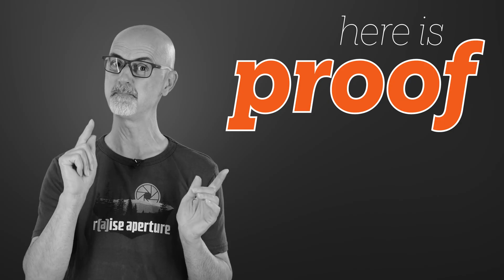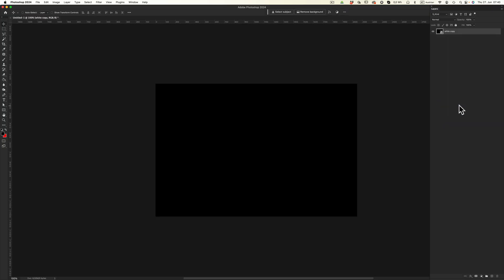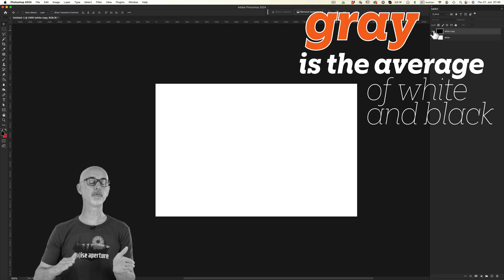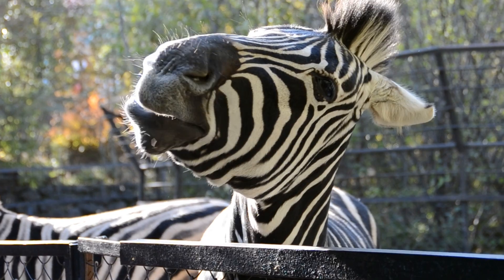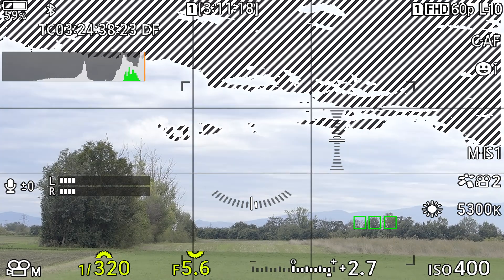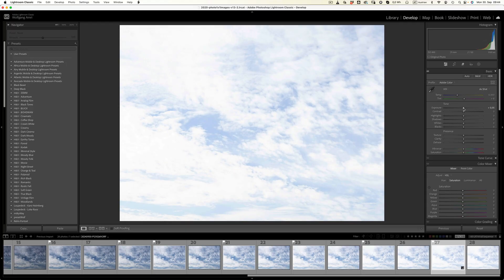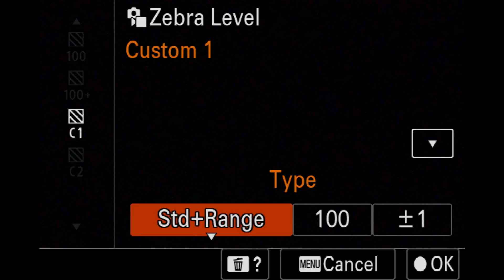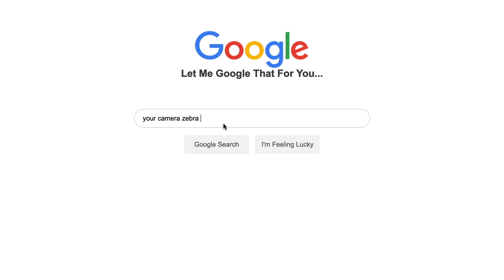Why The Auto Mode Fails In Photography (Lesson 9)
Knowing how your camera calculates exposure, or in other words how your camera meters the light in your scene will change the way you approach photography. In this photography lesson Wolf Amri teaches you the untold secret behind exposure.

Check out the Wolf Method Photography Course if you want to learn photography as fast as anyhow possible

00:00 Intro
00:09 An exposure experiment
00:30 Middle gray (medium gray) explained
04:17 How to use exposure compensation
04:51 How does spot metering work?
05:29 Dynamic Range
06:46 Tools that help exposing your image
10:28 Metering different skin colors